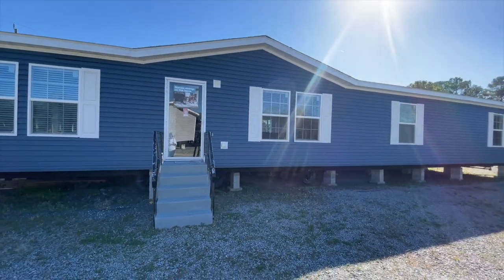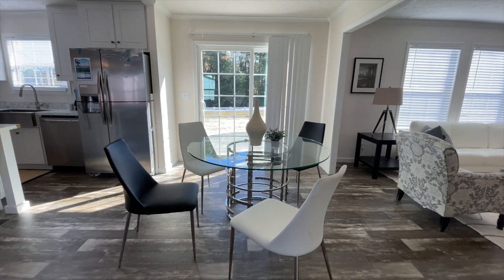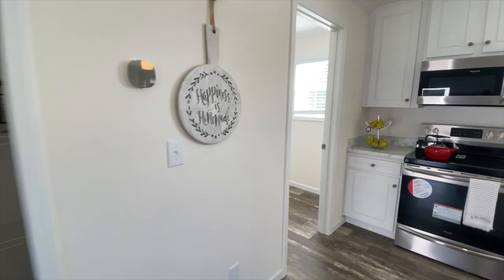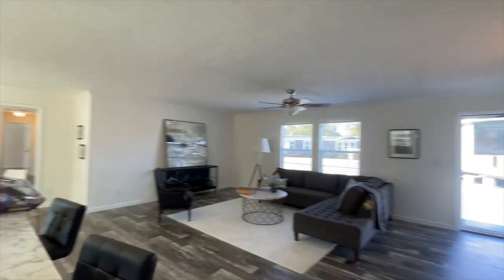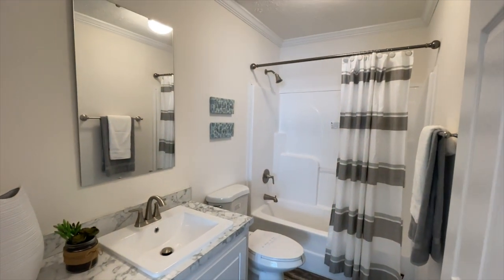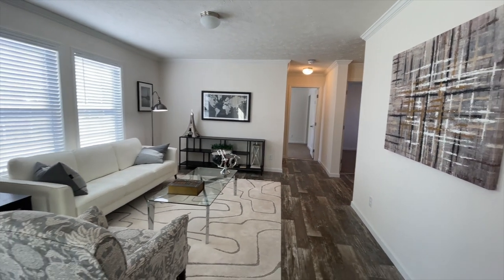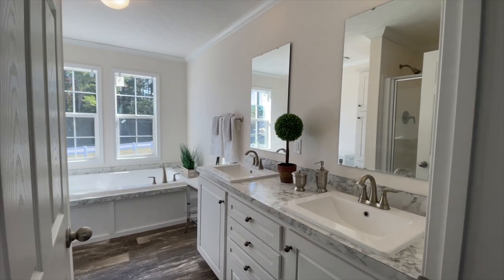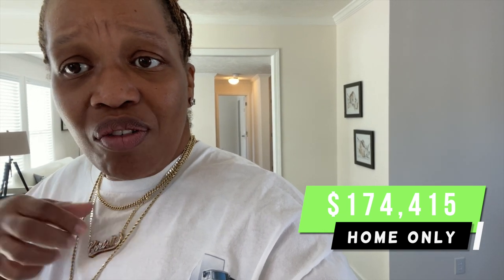The Big Easy by Clayton Homes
Hey Family

I know you are gonna love this home. If your interested here are the details

The Big Easy
$174,415  Home Only

Christie Vaughn
4920 Bill Gardner Parkway # 103